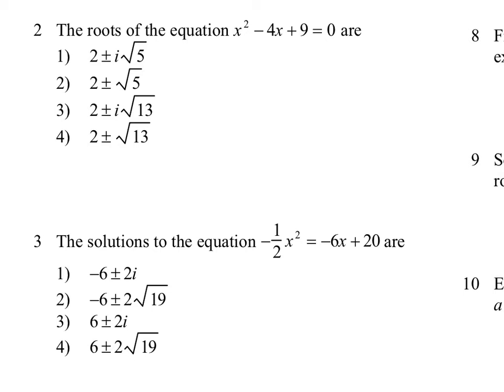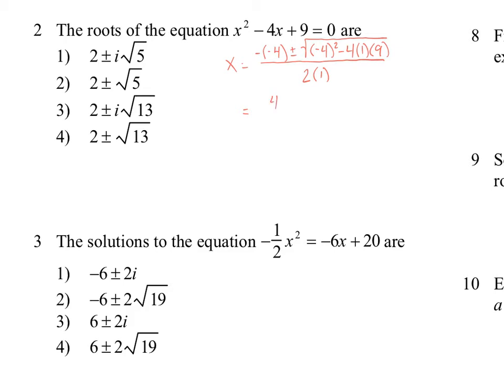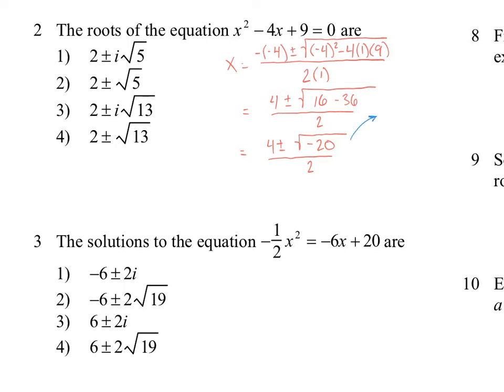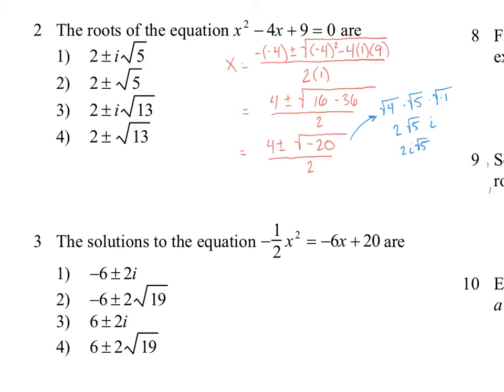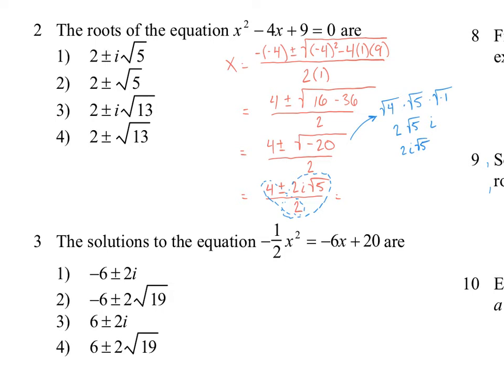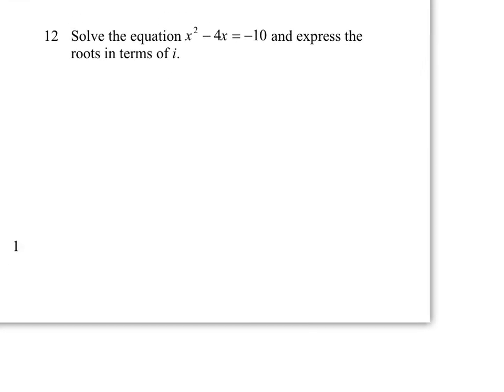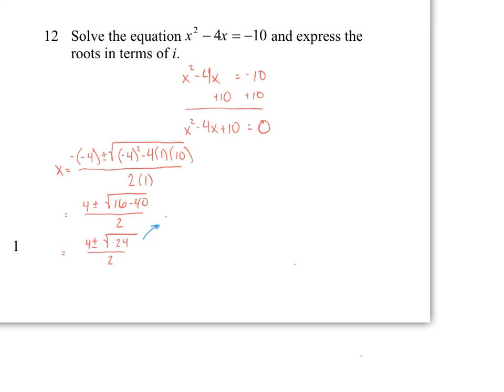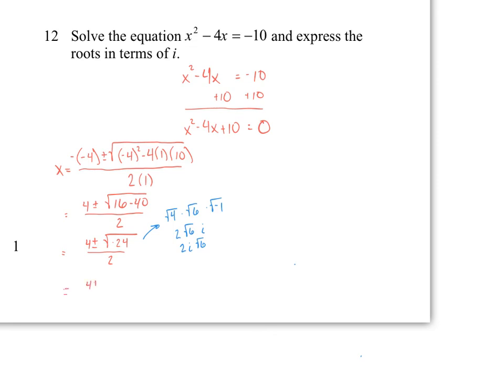JMAP Quadratic Formula w Imaginary Numbers (#2,12)